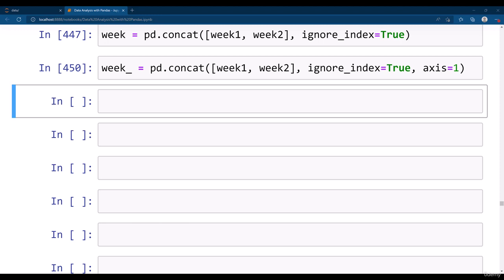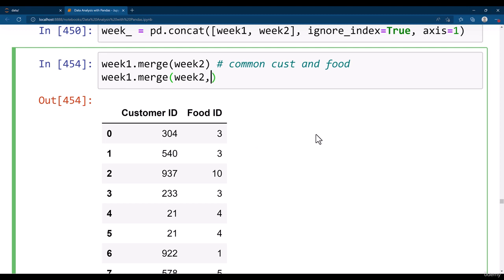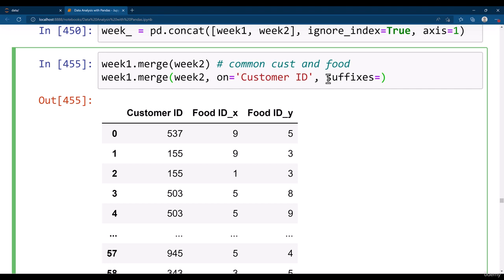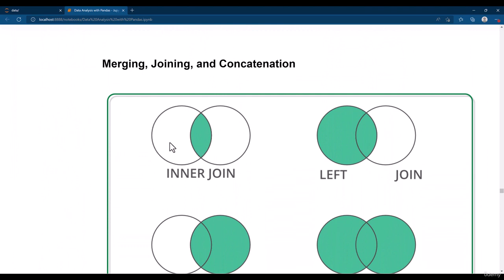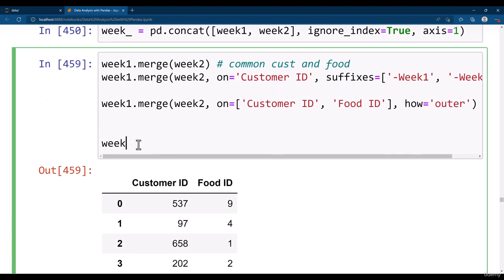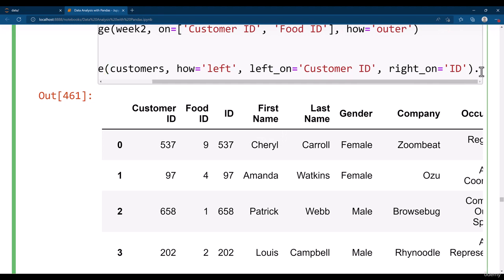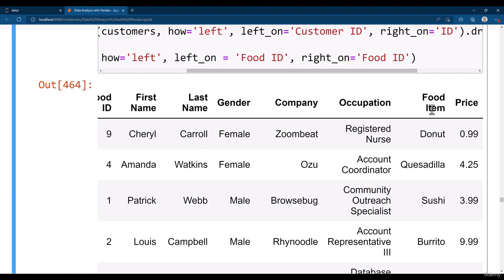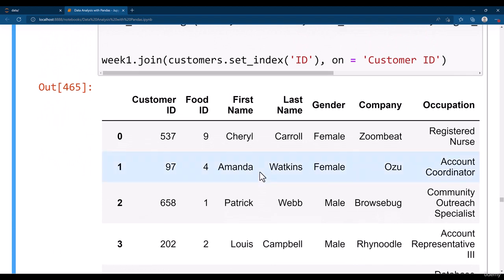Pandas Tutorial #24 Merge and Join